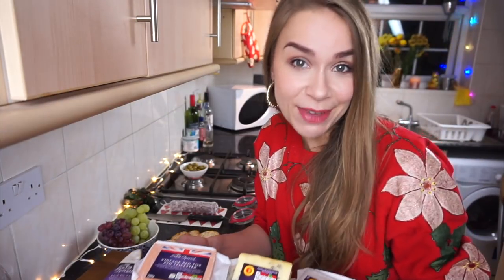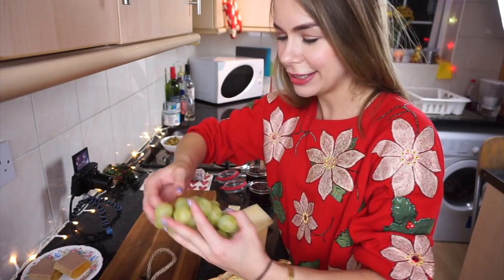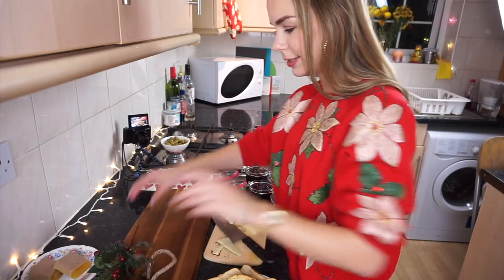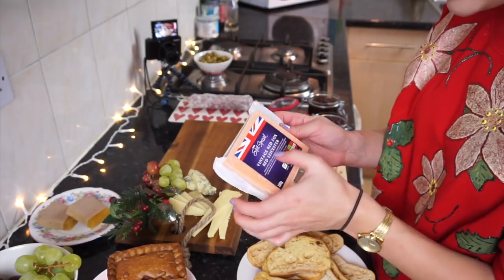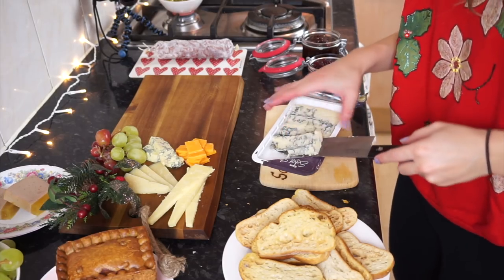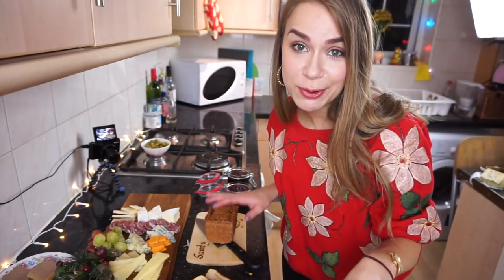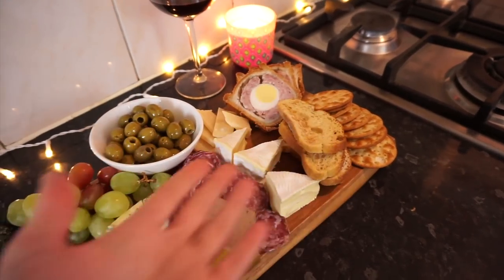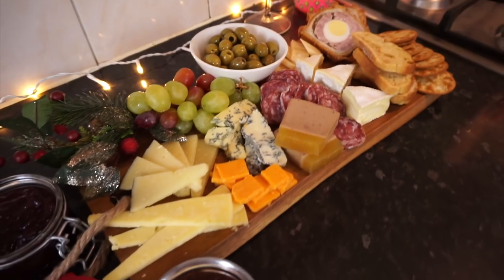How to make the Ultimate Christmas Cheese Board! - Vlogmas Day 1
I made a Christmas themed cheese board! Find out everything about ASDA's award winning Extra Special Cheese range here - including how to eat them and what to pair them

Do you like blue cheese? Which cheese would you prefer? The Gold Standard Manchego, the Gorgonzola or maybe the Parmesan? Do you love cheeseboards as much as me? Looking forward to reading your comments :) Do you have any other Cheese Board ideas?

x Sandy